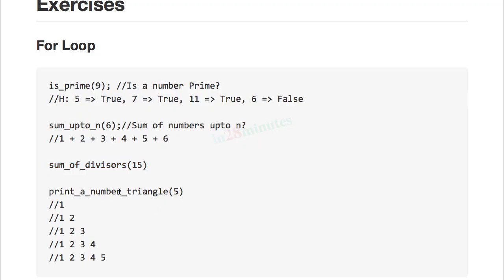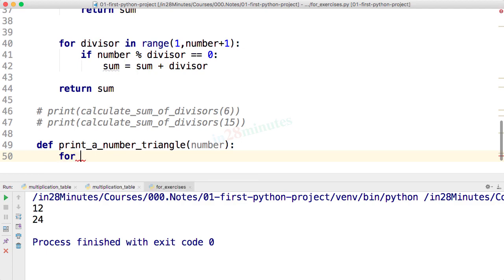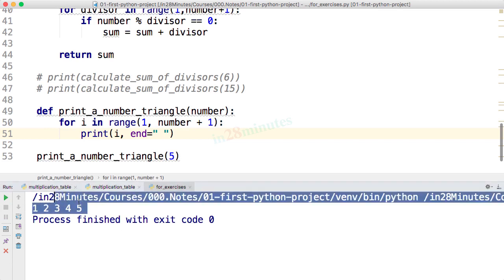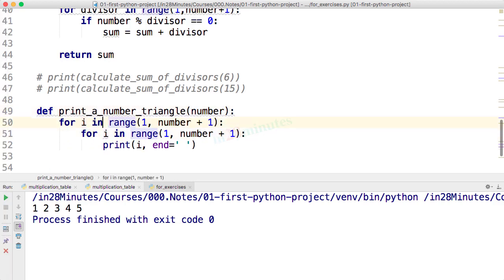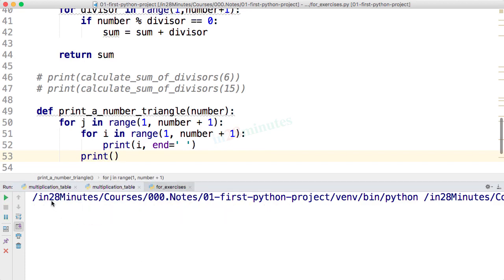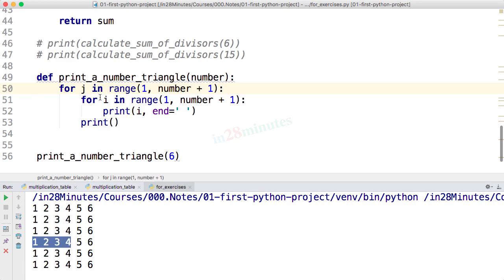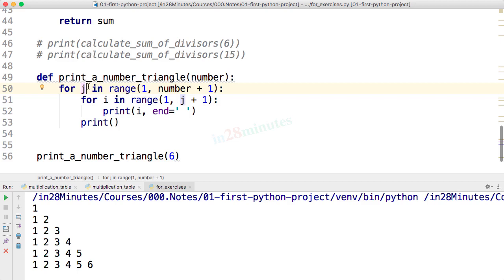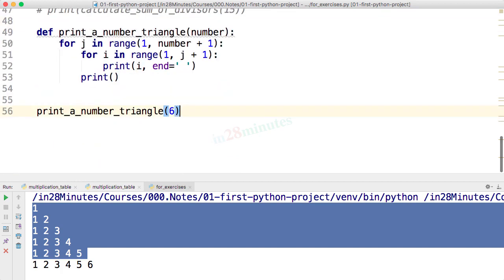video8 5 Step 05 – For loop exercise 4 print a number triangle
Python Loops: Step 05 – For loop exercise 4 - print a number triangle